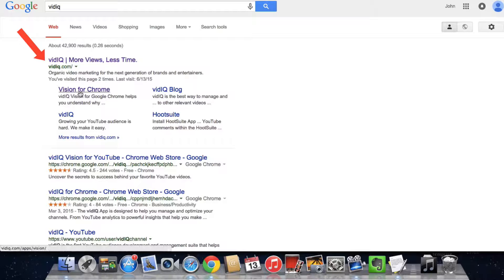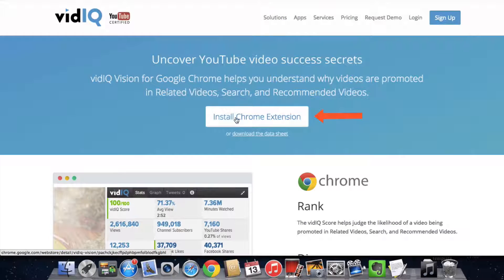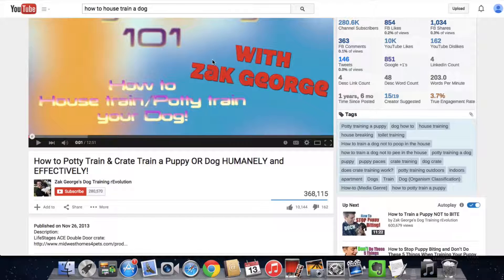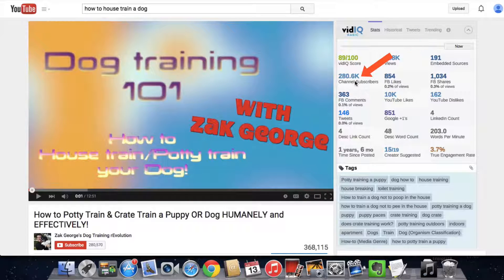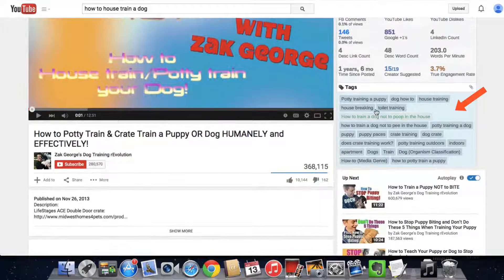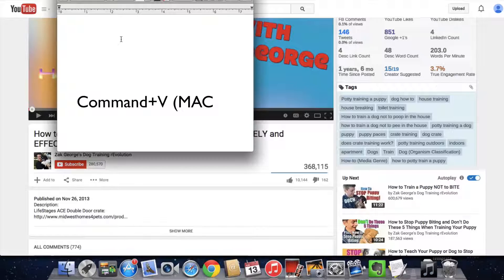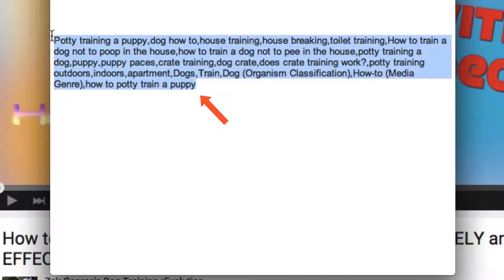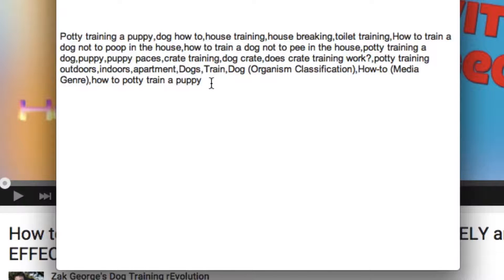How To Find YouTube Video Tags For Any Video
Do you want to be able to see the keywords people are using for  their video tags?  For many years you could view the tags for any YouTube video directly below it’s description.

Back in 2012 YouTube removed the tags from view because they were being abused.

Even though tags are now hidden from view, you should still use them so your videos can be found when someone searches on YouTube or Google.

Getting tag ideas by spying on competitors’ videos will help you generate more for your own videos. Just don’t abuse this feature by copying and pasting ALL your competitors’ tags.

Here’s how to find the YouTube Video Tags for any video:

*Click on "Install Chrome Extension"
*Make sure that you are using the chrome browser
*If I look at my video, it will give you the video IQ score, number of views, number of subscribers, likes, FB shares, etc  so it gives you a lot of statistics for your video.
*You can see all the tags that have been used for the video
*And to copy them all just click on the clip button
*Do command+v to paste them into notepad
*And here you've got all the tags of that particular video
*Some of the keywords used in the tags  of this popular video you may never have thought of but you can use them in your own video.

Some of the keywords used in this popular video you may never have thought but you could use them in your own video if you’re in the same niche.

Keep these 2 important things in mind:

1. Don’t abuse video tags
Avoid copying all the tags of a competitor's video to use for your own. Instead sprinkle some of the tags that you never thought of for your own video.

2. Don’t keyword spam your tags
Avoid using the same keywords over and over again in your tags. Instead use secondary keyword phrases that include or are related to your main keyword.

That's it!
Now you know How to find YouTube video tags for any video.

You'll learn the 10 things that you need to do before going live with your video on YouTube

Read My Blog Post
How To Find The Tags For Any YouTube Video